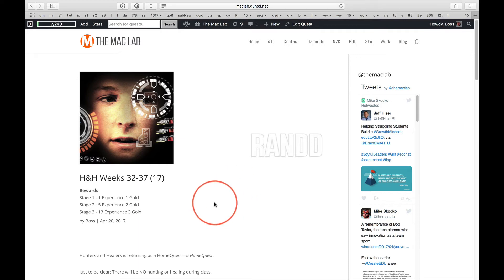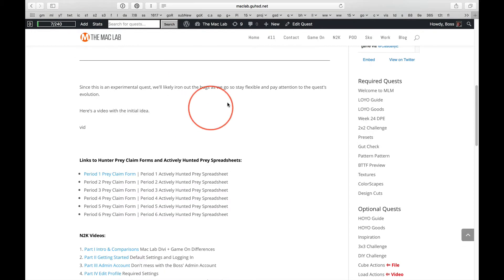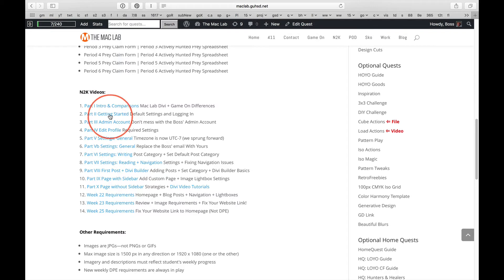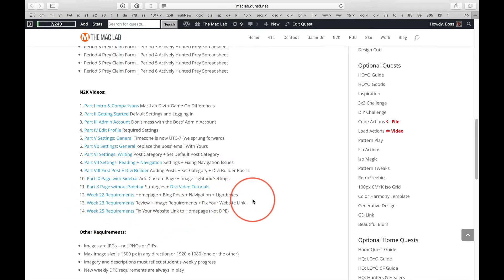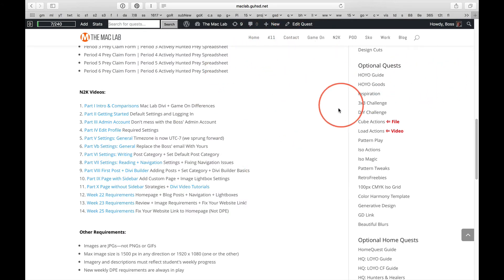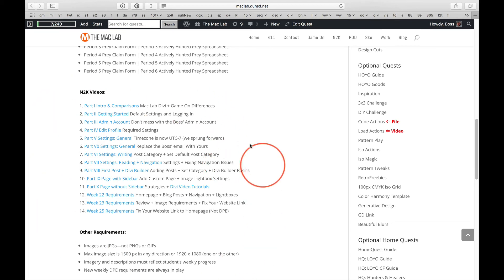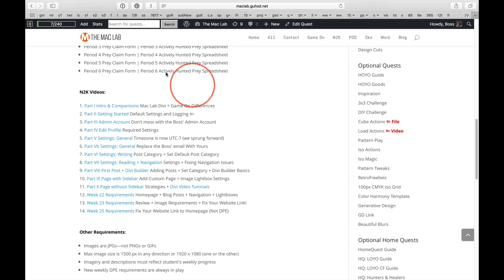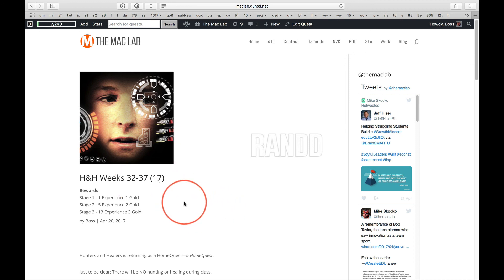Week 32 DPE